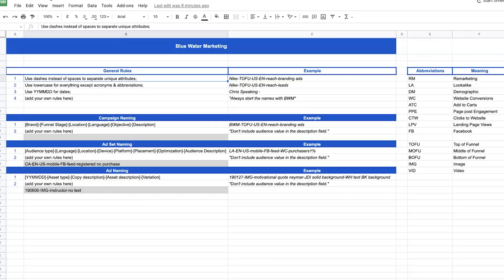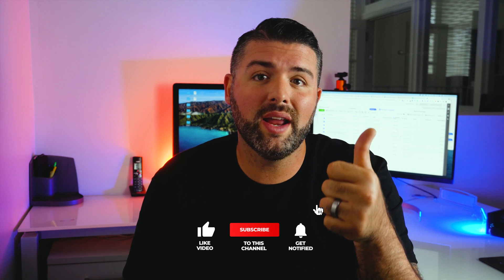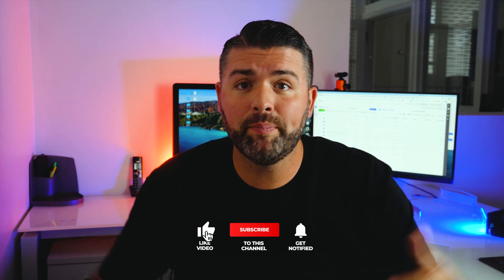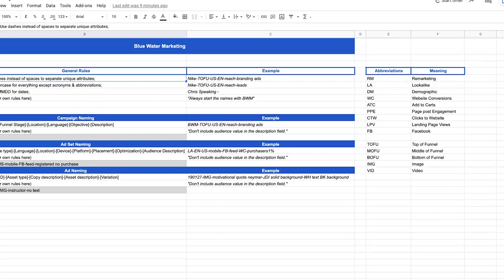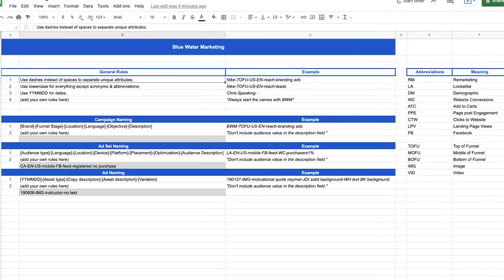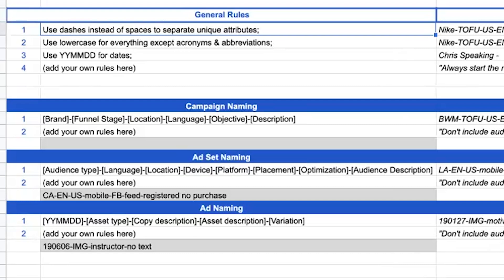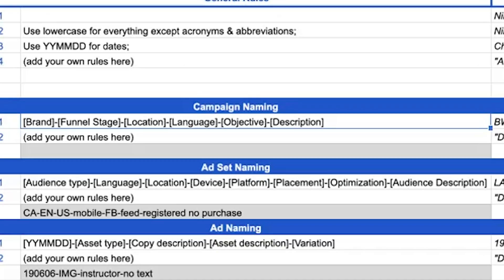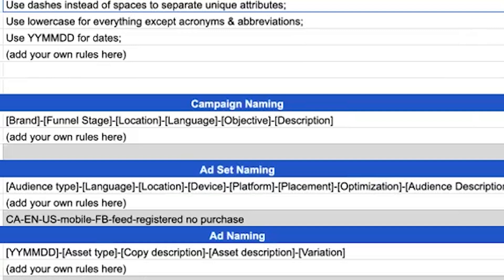How To Name Facebook Ads: A Simple Naming Convention For Success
If you're wondering how to set up a Facebook Ads naming convention for ease & simplicity, this video is for you.

Facebook ads naming convention. It's a simple thing, really.  Do you want to know how to name your Facebook ad?

You need to understand the basic naming convention for Facebook Ads in order to create and optimize your campaigns on this platform!

A Facebook Ads naming convention is the way in which FB marketers name their campaigns, ad sets & ads to make them easily identifiable while reviewing the data

Facebook ads naming conventions are one of the most important parts of a successful Facebook ad campaign. In this video I share how to name your campaigns, why it's important, and show you a little cheat sheet that we have for creating a Facebook ad naming convention that we use at our SMM agency.

Naming Convention Generator (MAKE SURE TO MAKE A COPY & SAVE TO YOUR DRIVE)

Timeline
- 0:00 - Intro
- 1:12 - Why A Naming Convention?
- 1:51 - Campaign Level Naming Convention
- 4:00 - Naming Convention Example
- 5:08 - FB Ad Set Level
- 7:01 - Facebook Ads Level Naming Convention
- 7:50 - Understanding UTM Codes
- 8:30 - Outro